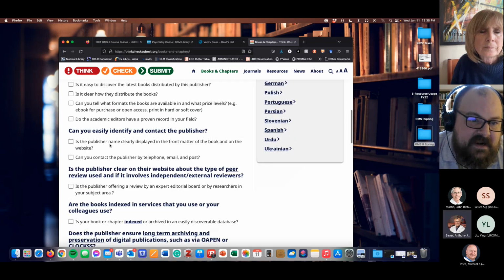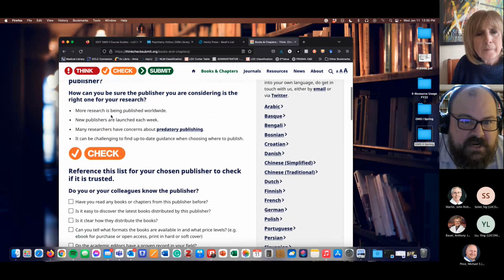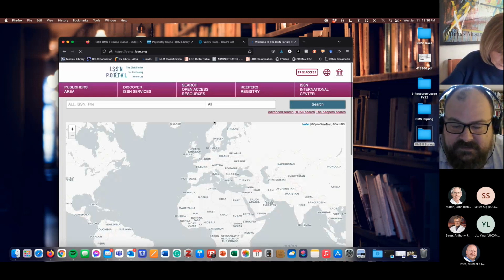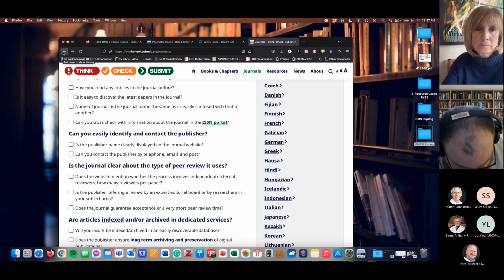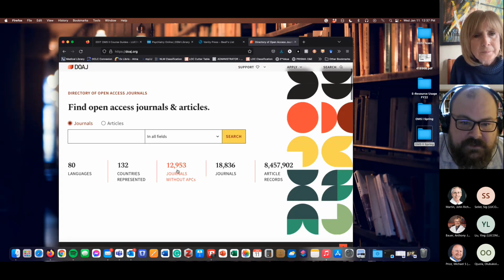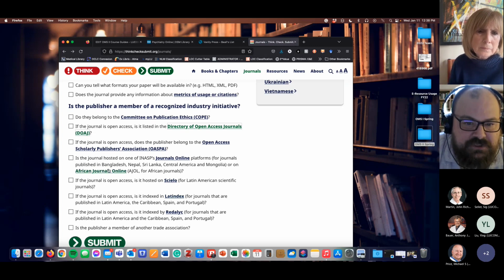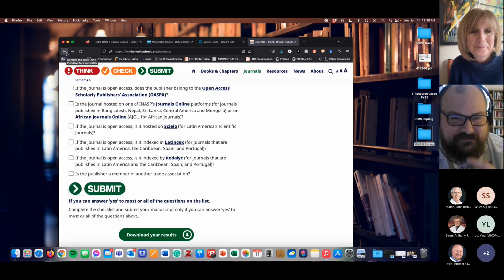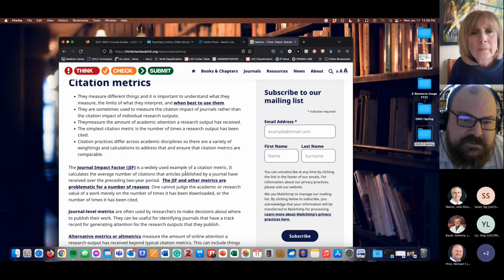Identifying Predatory Journals